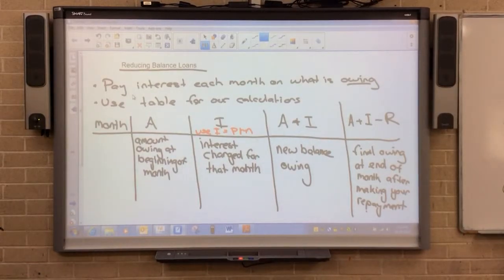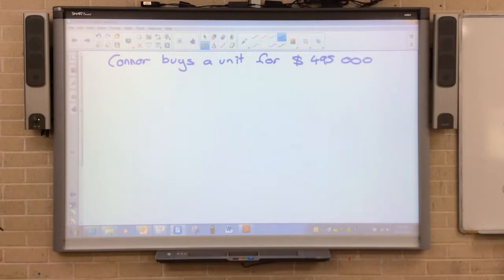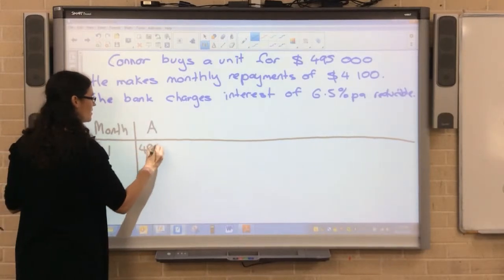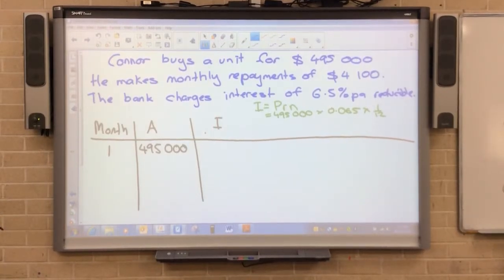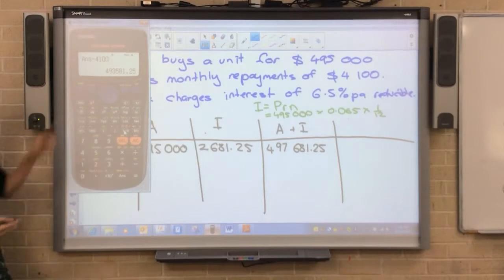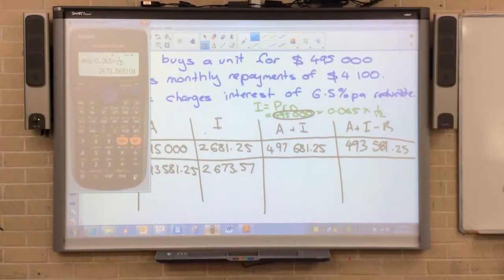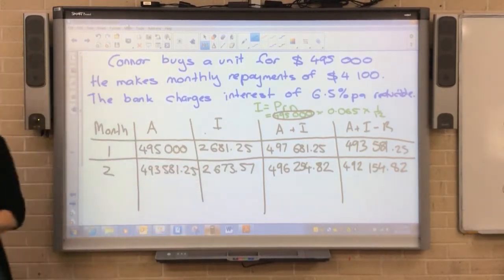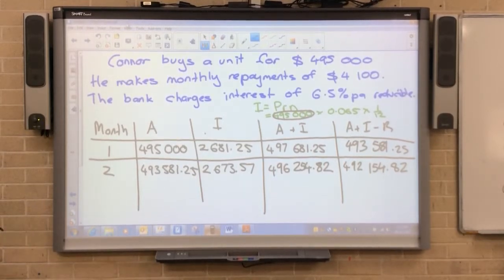Reducing Balance Loans